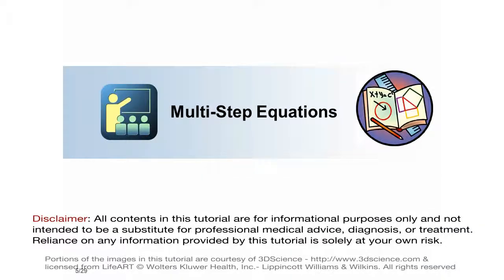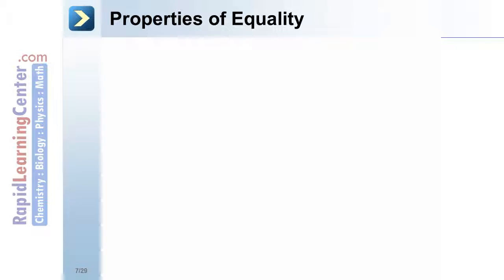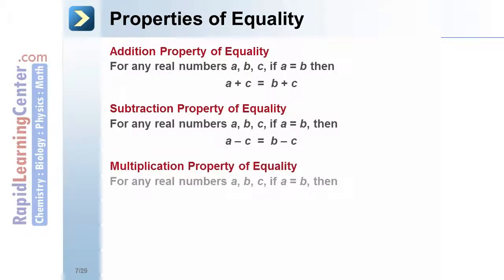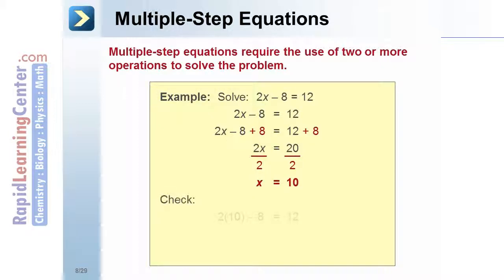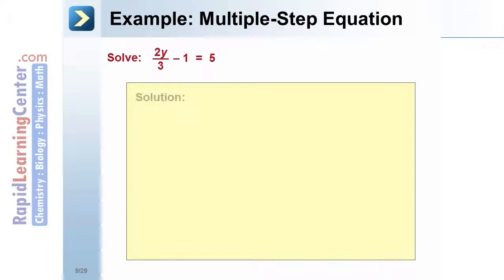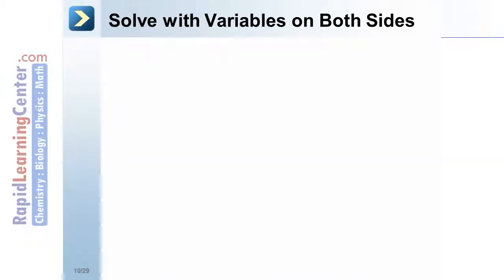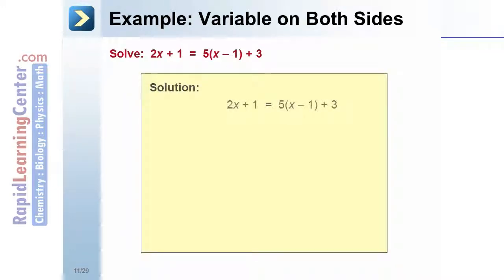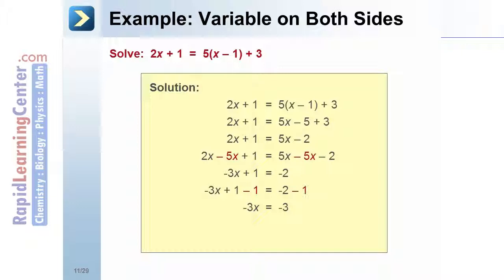Rapid Learning: Multiple Step Equations - How To Solve Multi-Step Equations?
-- RL405 Pre-Algebra - Multiple Step Equations - How To Solve Multi-Step Equations?